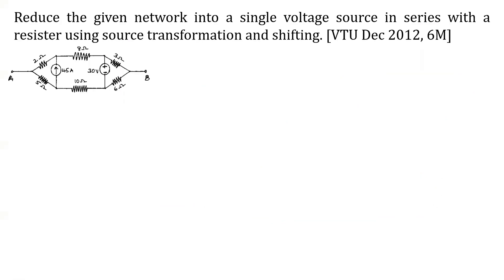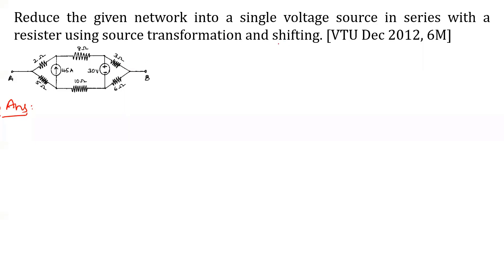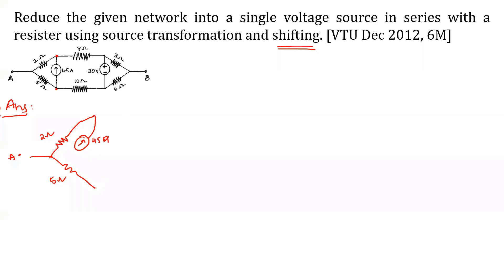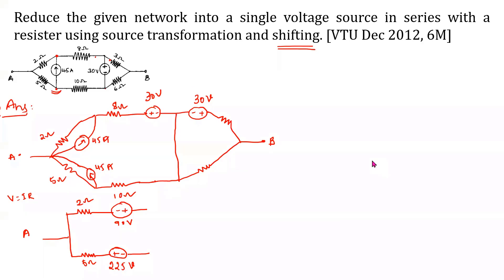Problem on Source Transformation and Source Shifting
Reduce the given network into a single voltage source in series with a resister using source transformation and shifting. [VTU Dec 2012, 6M]